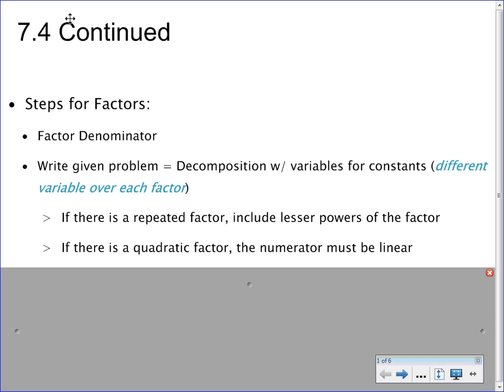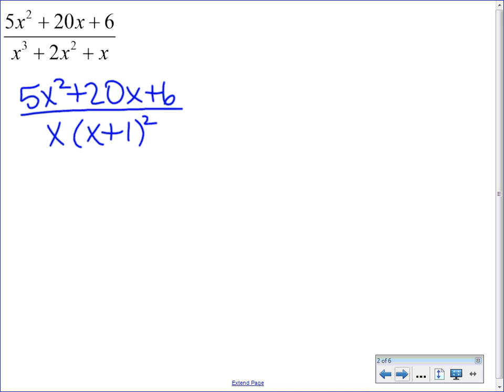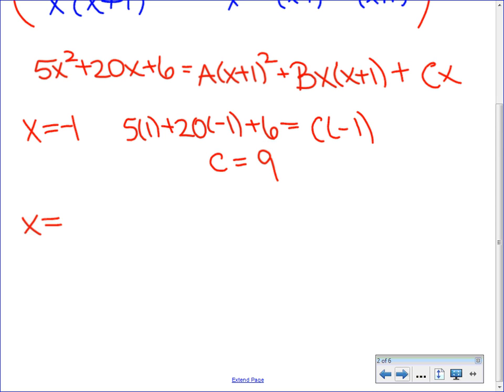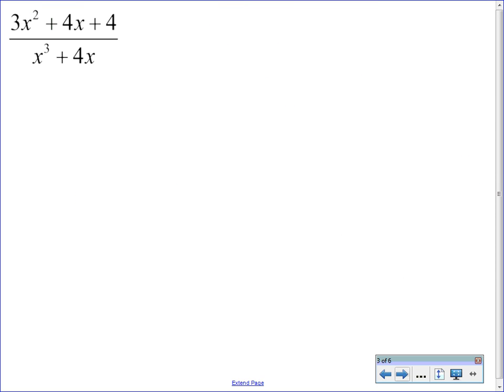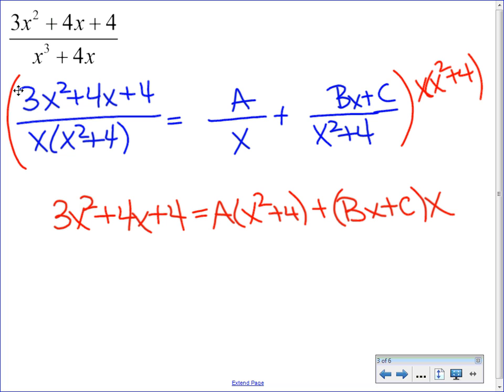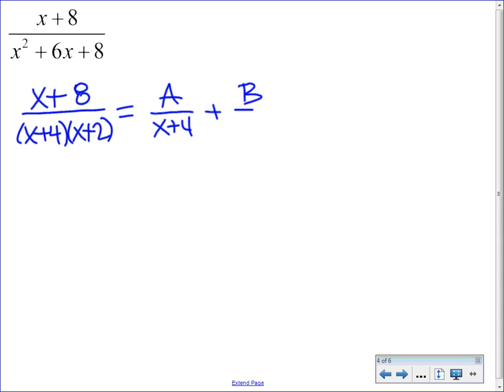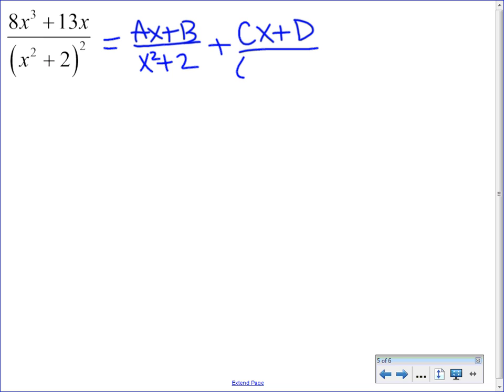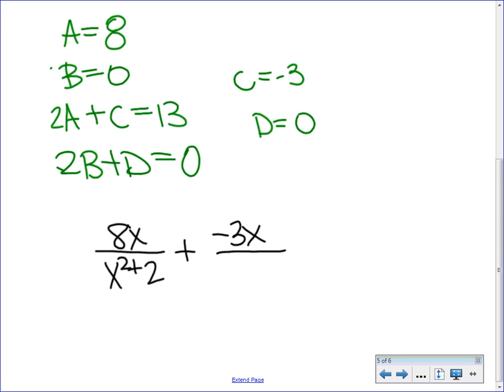7.4b Notes Honors PreCalculus